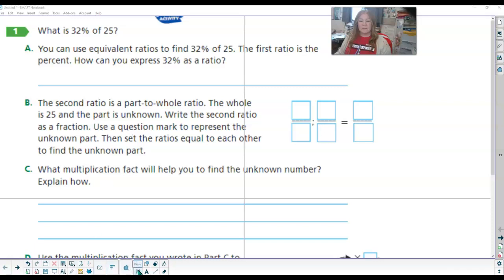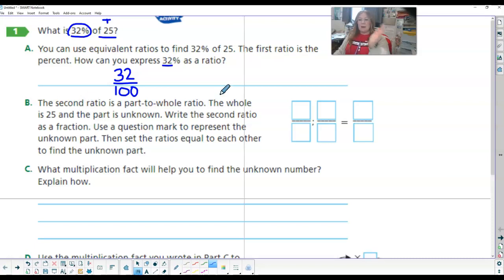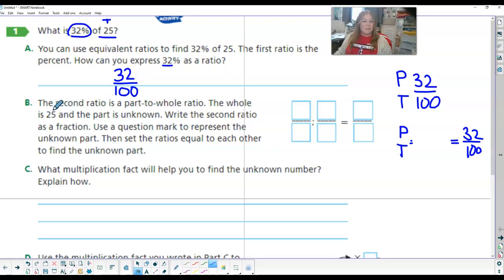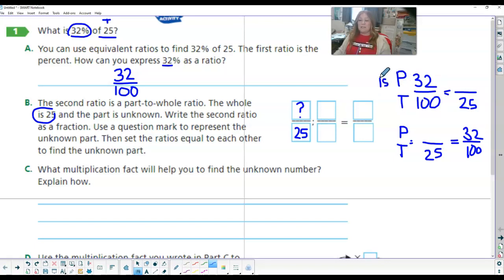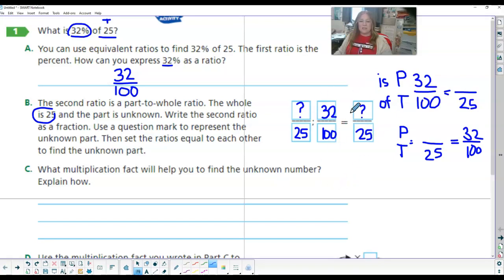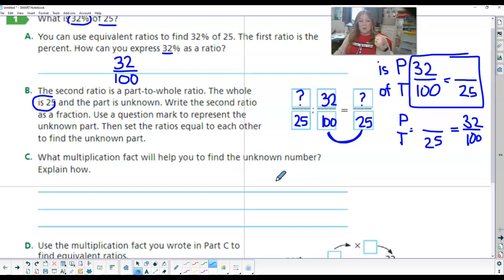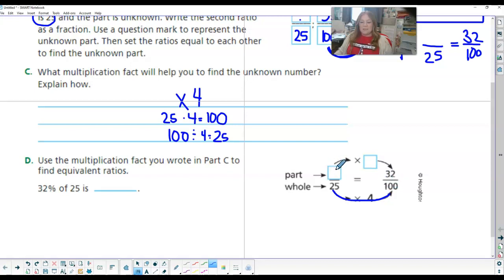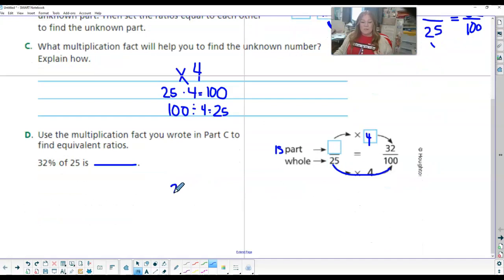7.2 Task 1